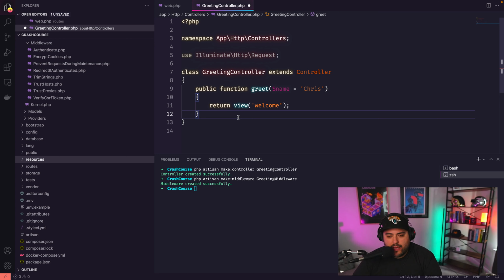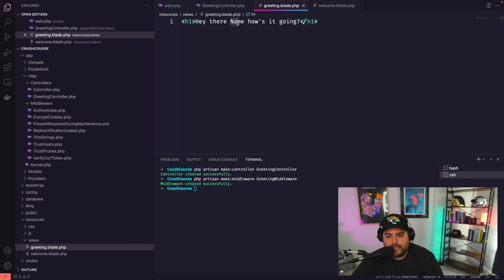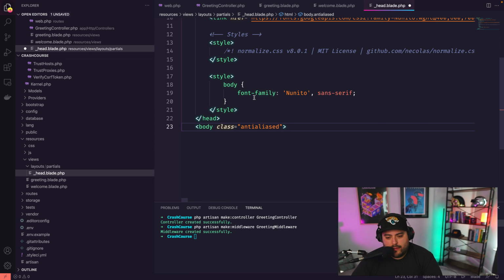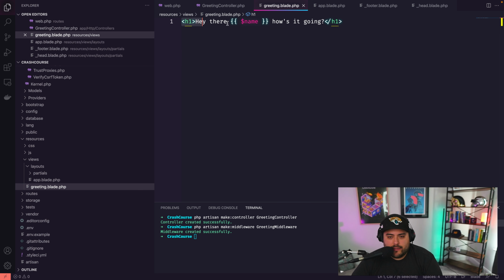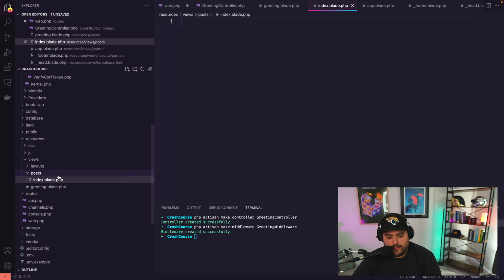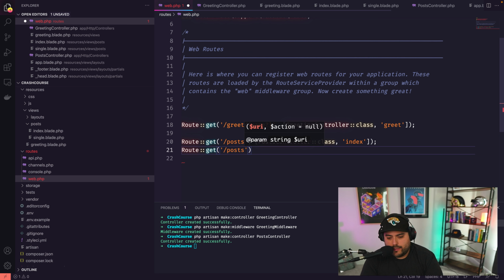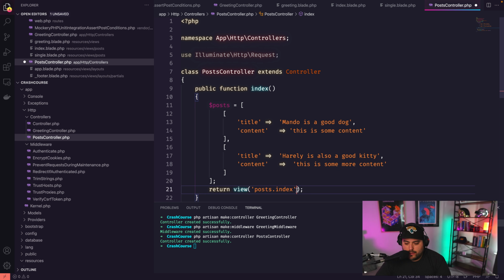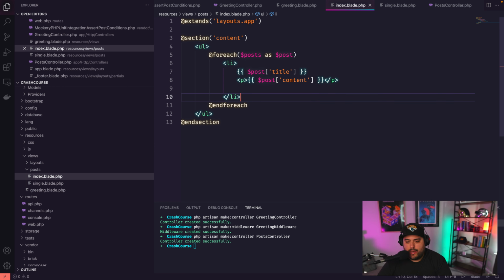Laravel 9 Crash Course - Step 3 How to: Use Blade Templates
In this video I detail what is Blade, how to set up a layout with partials, as well as rendering data inside the Blade view.